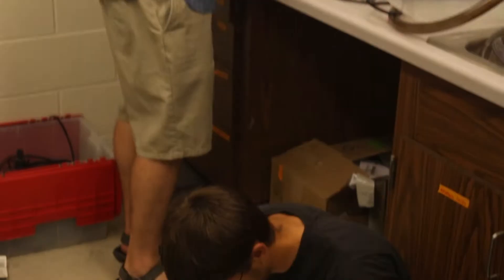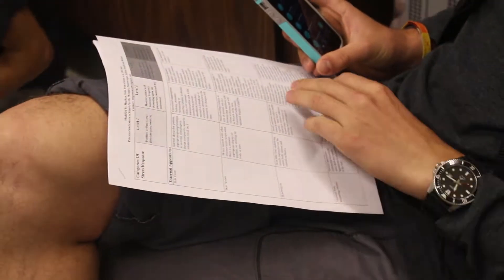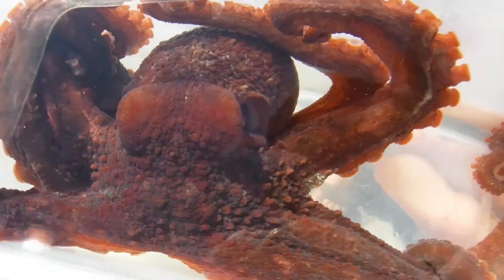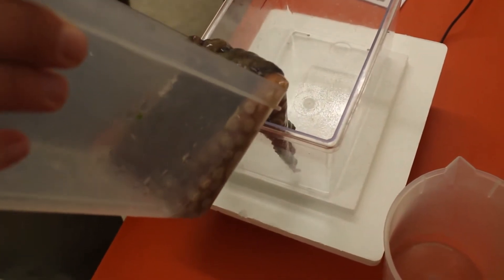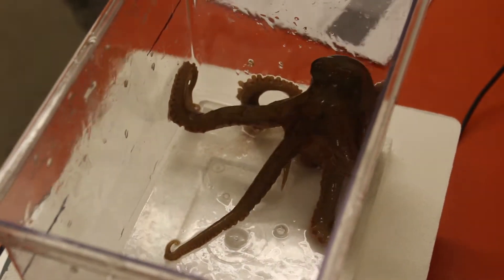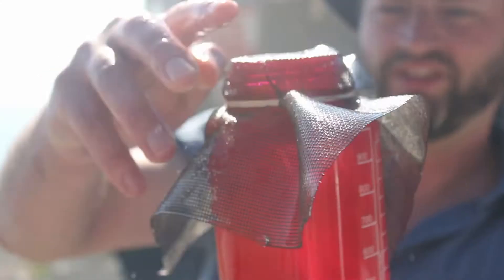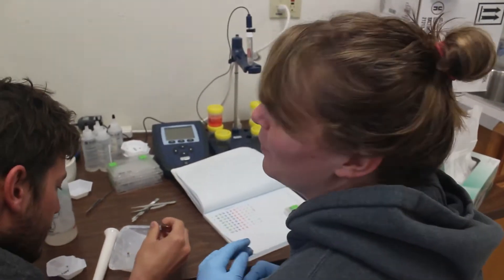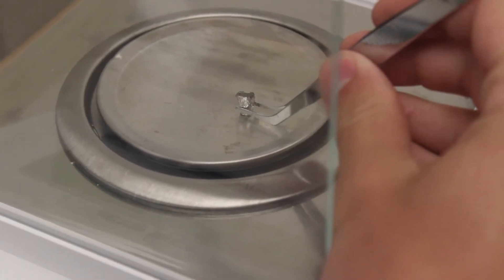Episode 3-13: Pantyhose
Not only do we evaluate octopuses, but we also bring in four more.

CREDITS

Theme Song
The Darkest of the Hillside Thickets.

Research funded by a grant from the MJ Murdock Charitable Trust.